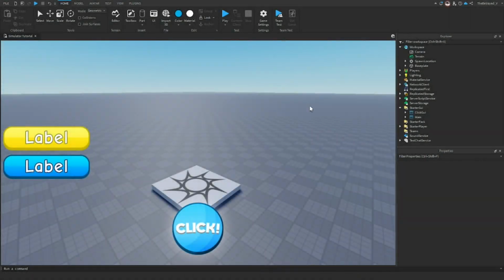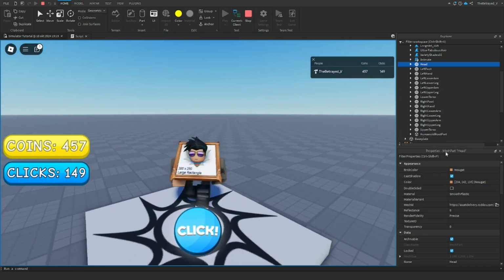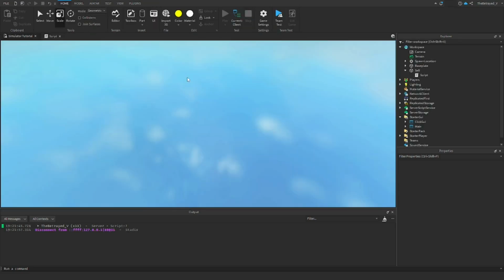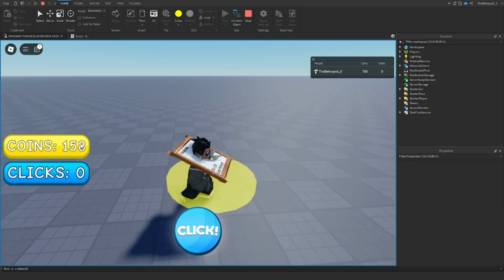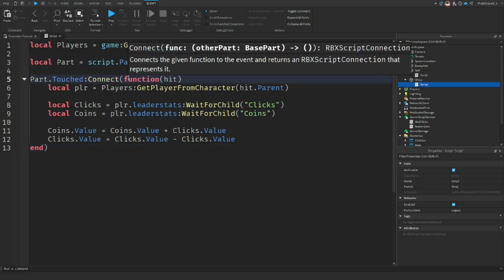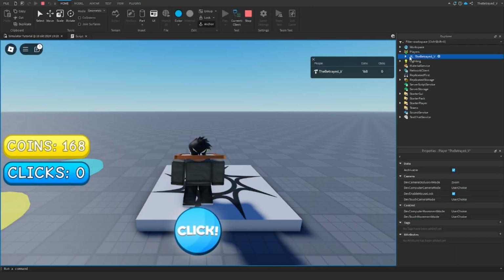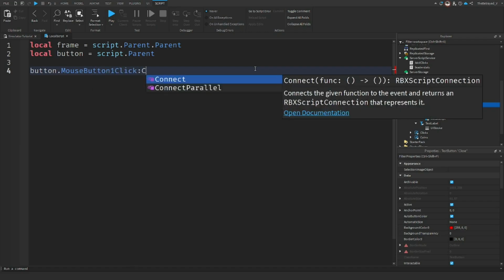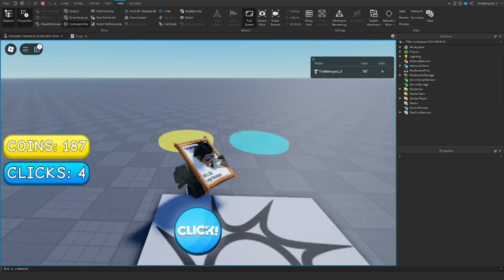How to make a SIMULATOR on Roblox! (PART 3)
Today i teach you how to make a Simulator in Roblox Studio!

This is part 3/4 in this series

Chapters:
0:00 Intro
0:22 Creating the Sell Part
1:02 Scripting the Sell Part
8:10 Creating the Shop Part
8:55 Creating the Shop Gui
10:15 Scripting the Shop Part